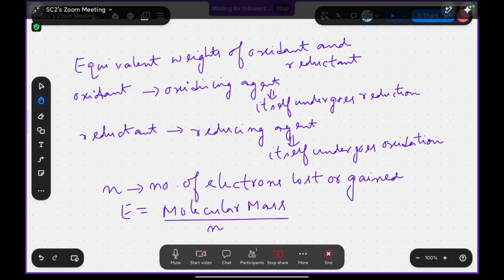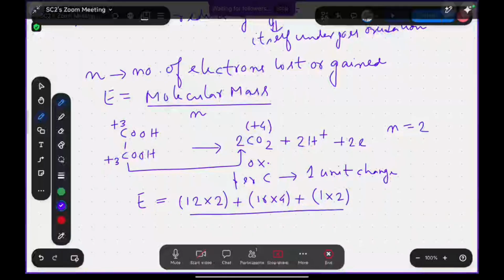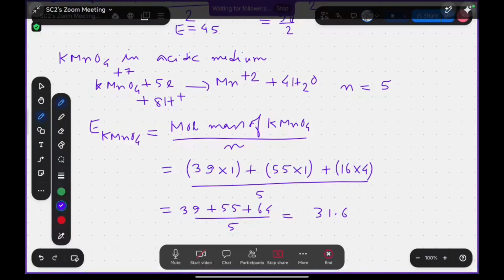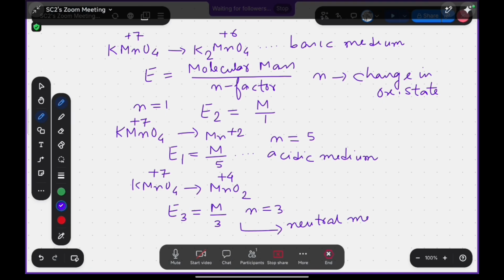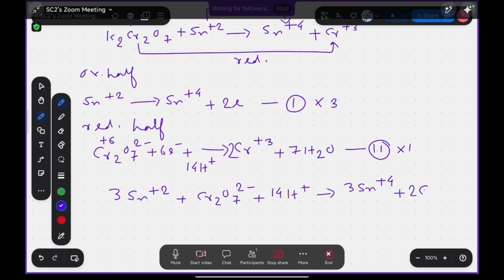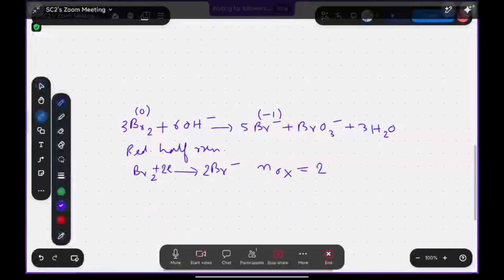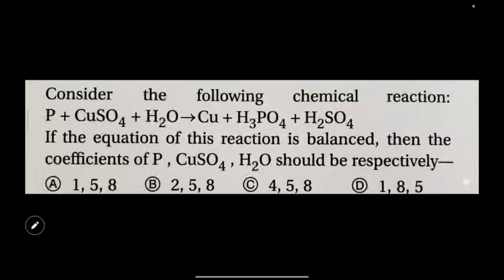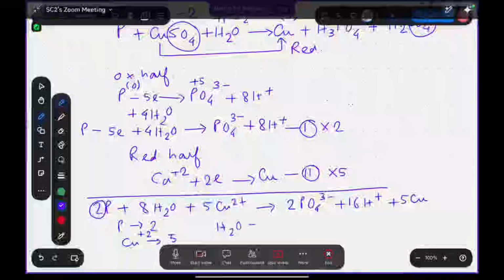Master Equivalent Weight Tricks | Oxidants & Reductants | NEET & JEE PYQs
Master the concept of Equivalent Weight for Oxidants and Reductants in this comprehensive Chemistry lecture designed specifically for NEET and JEE aspirants!